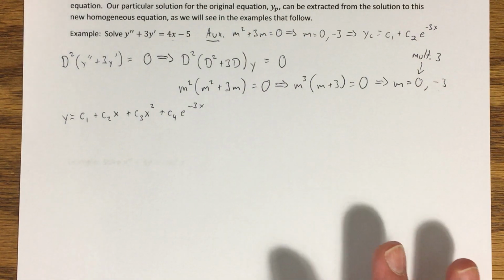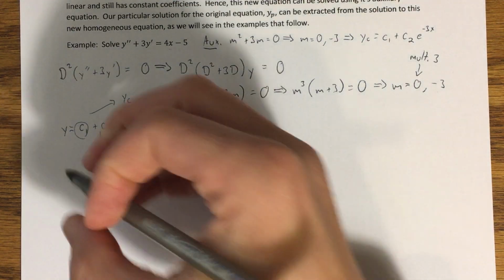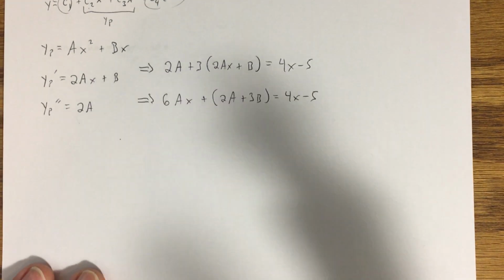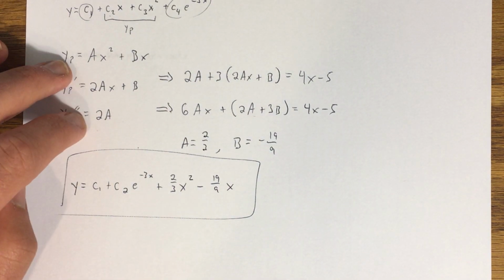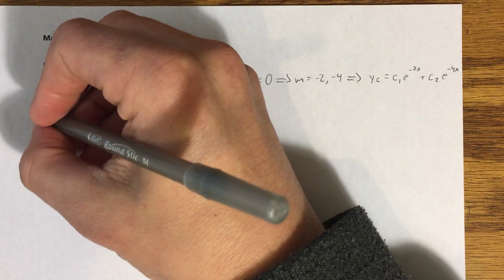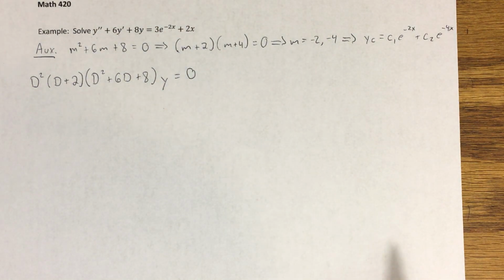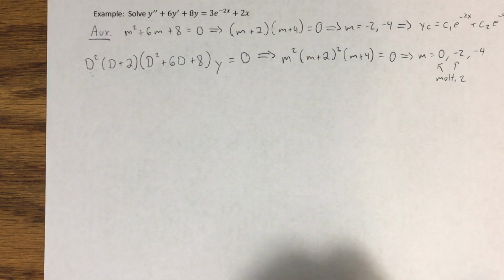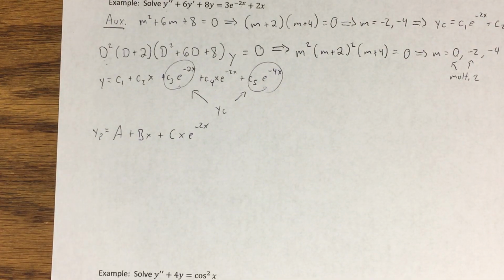4.5 - Undetermined Coefficients - Annihilator Approach (Part 2)